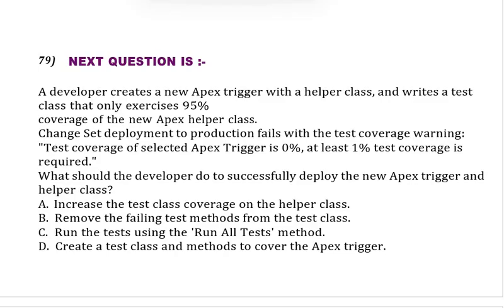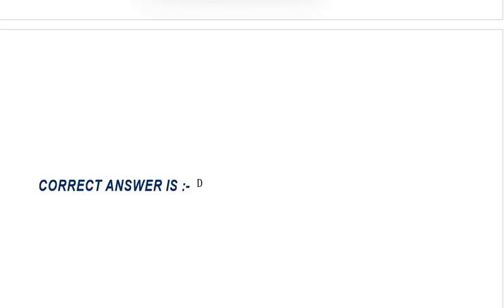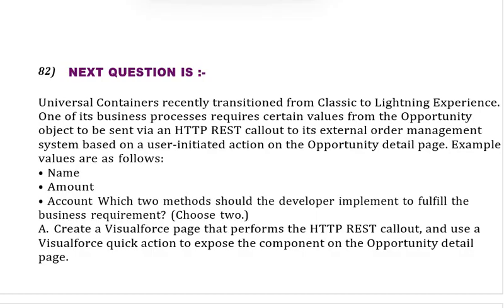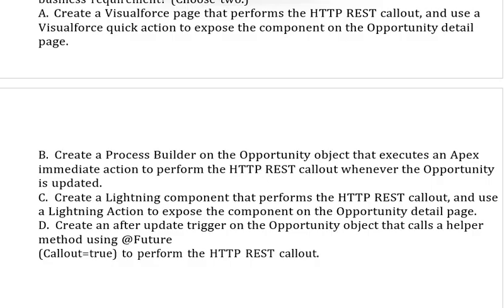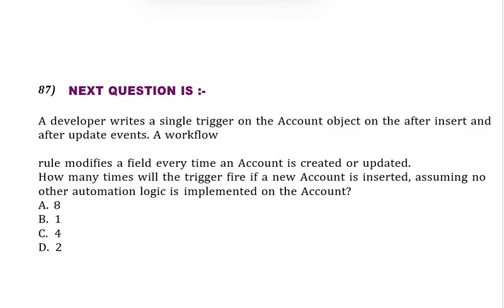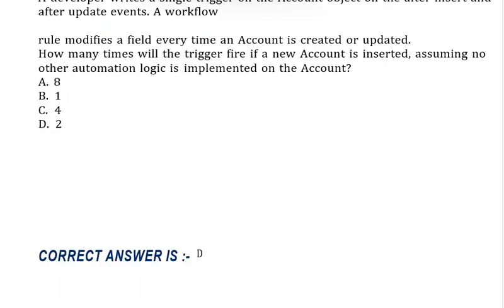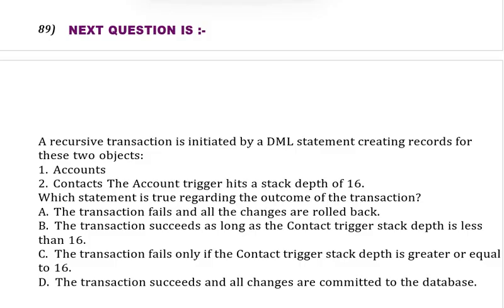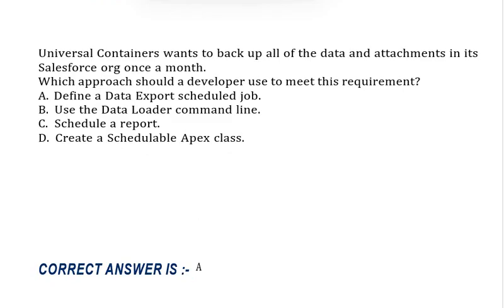Part#6 | (Salesforce PD-I) Certified Platform Developer-I | Practice Questions and Answers